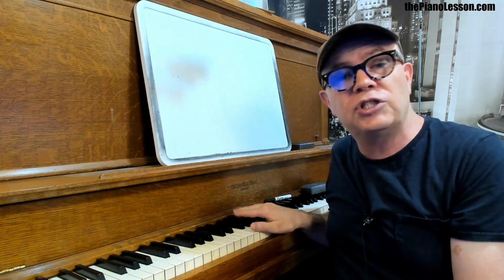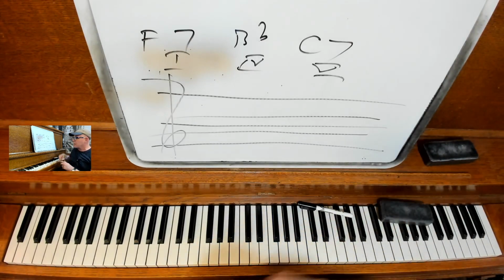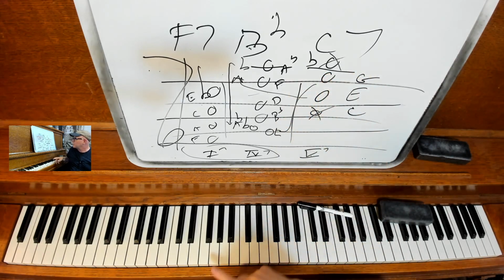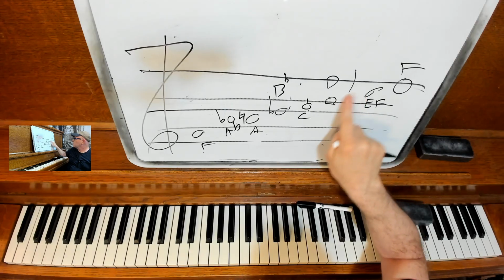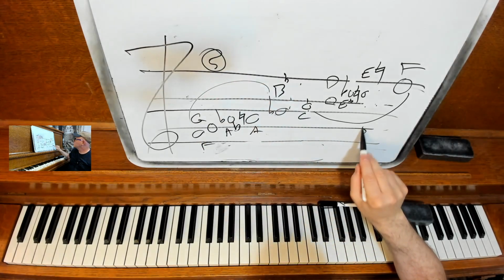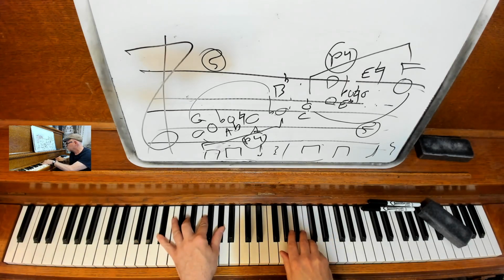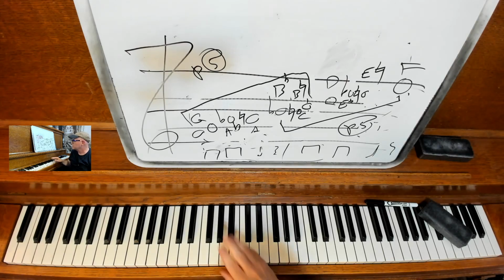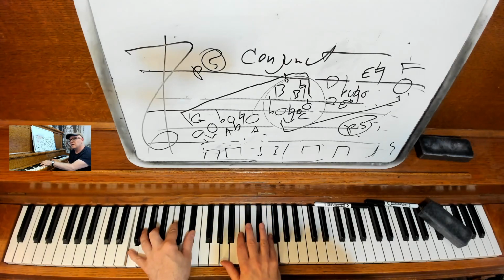Creating Custom Scales for Fun and Profit!